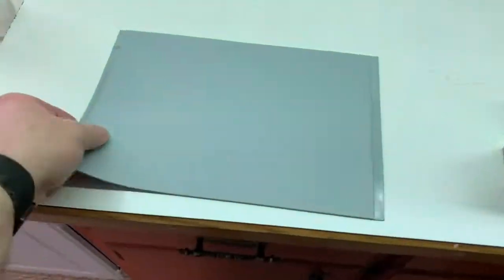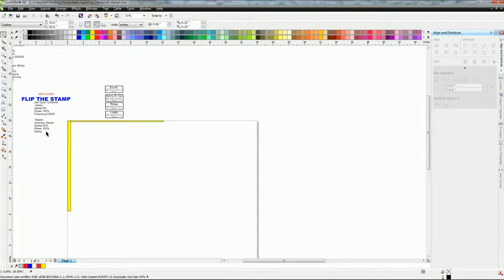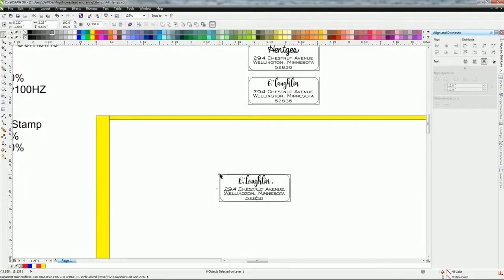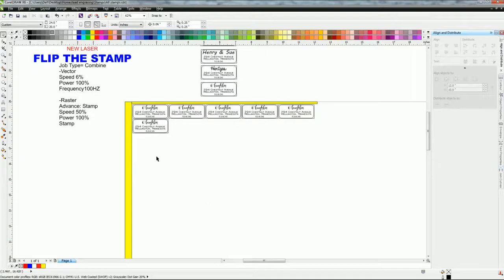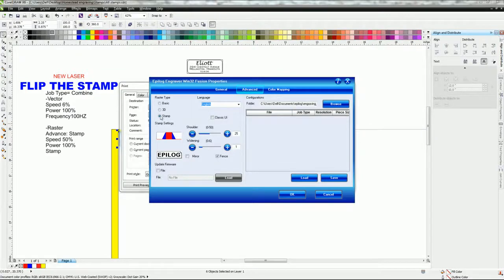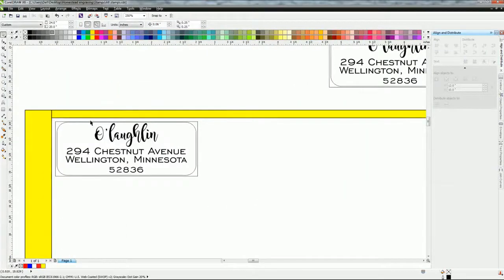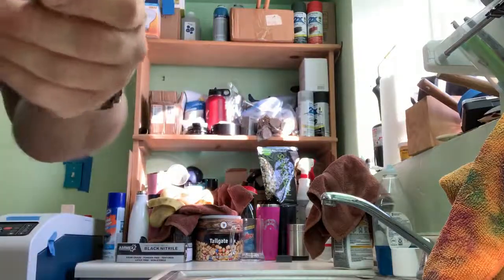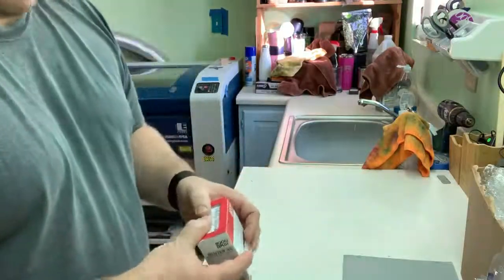HOW TO MAKE A STAMP WITH LASER ENGRAVING and a step by step guide using CorelDRAW to etch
Hi I'm Matt and along with my wife we run a laser engraving business from our home, Homestead Engraving.  In this video I will guide you step by step on how to laser engrave a stamp.  I have been laser engraving stamps since 2016 and have picked up some tips and tricks using CorelDRAW to etch that I will be showing you in the video. If you have any questions please ask down in the comments or let me know what other videos to make.

🛍️ Shop our Video:

Matt & Sara